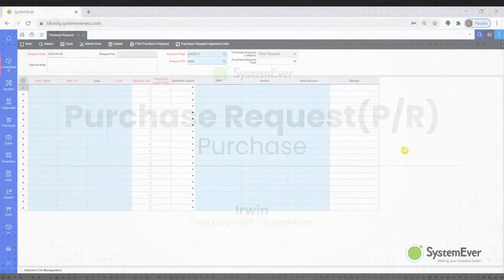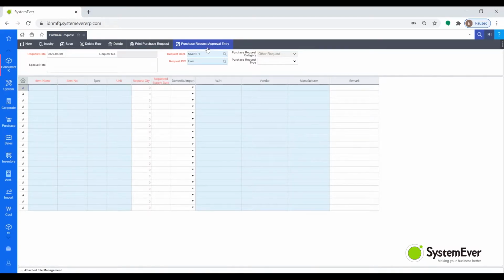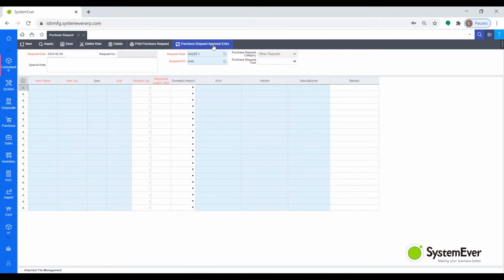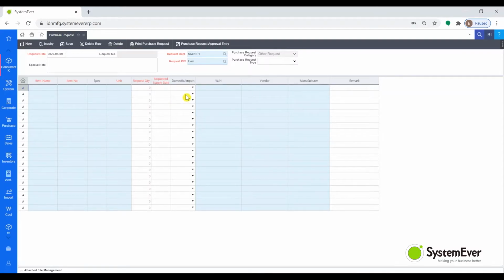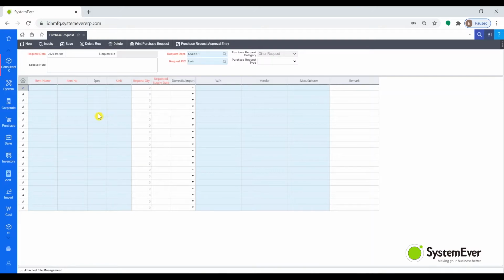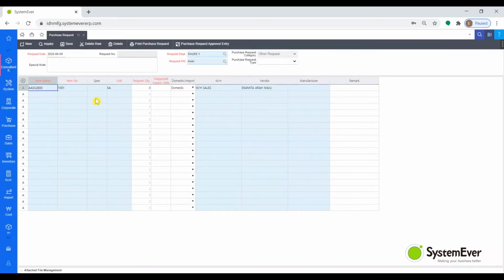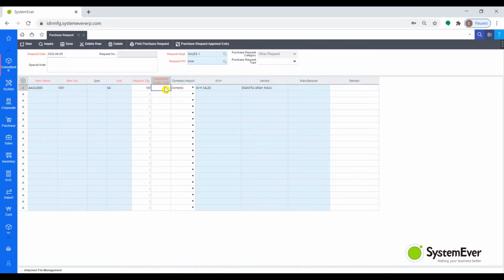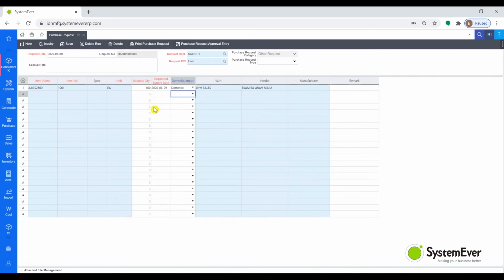SystemEver [Purchase] - Purchase Request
Berikut ini adalah penggunaan modul Purchase Request yang ada di SystemEver.